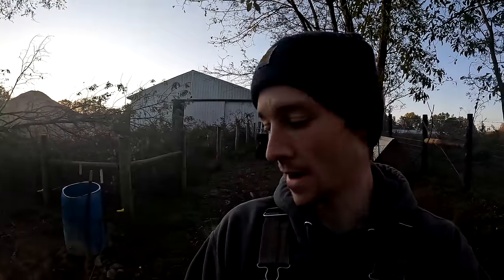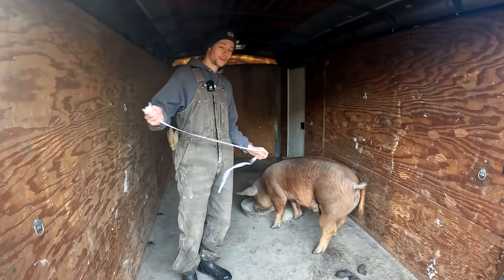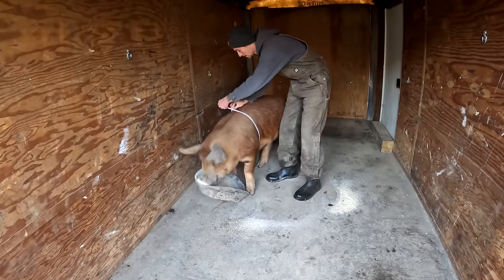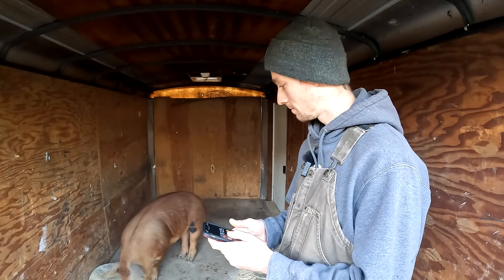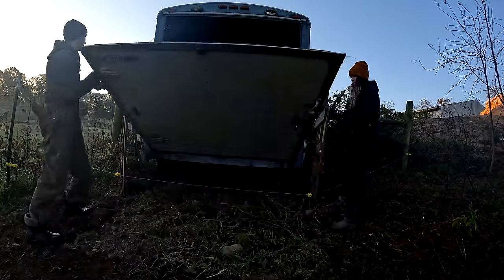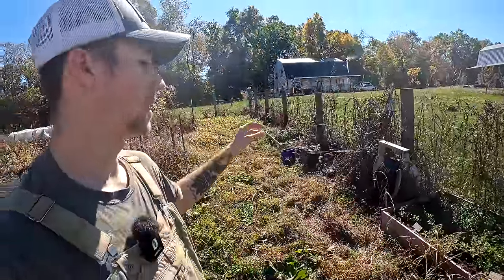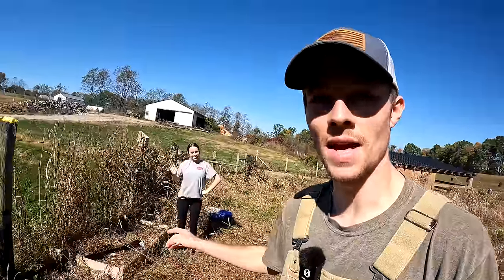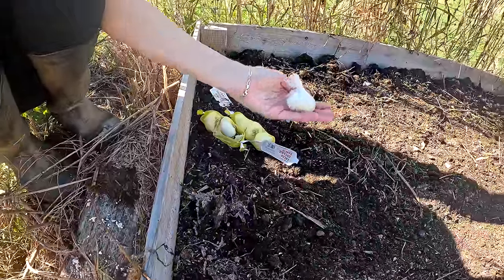We Have Big News!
We are so excited for this child coming in April, we cant wait! Ashlyn's doing well now but she had a tough 1st trimester with being sick most days, thankful that has mostly gone away. Thankfully Shes a trooper. We are looking forward to raising kids on a homestead, on some land around animals and learning those skills we find so important.

🏠Link to our Farmhouse Chicken Coop Build Plans🏠

We LOVE everything Homestead. From raising  our own Chickens, Cows, Pigs and Turkeys to growing a sustainable and practical garden and fruit orchard, this is the life for us! We hope to inspire you to get comfortable with being uncomfortable, to chase your dreams, and to live a life you can be proud of! Join us on our journey of Self-Sufficiency!

Links